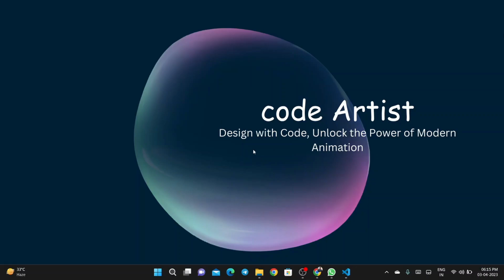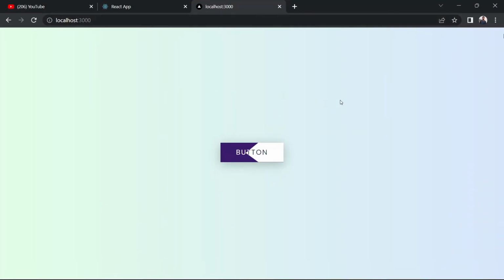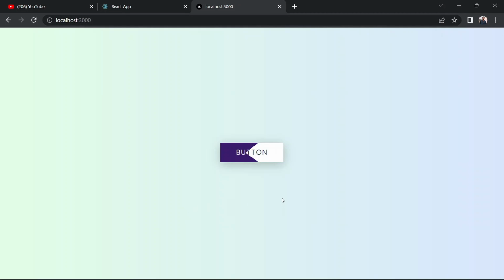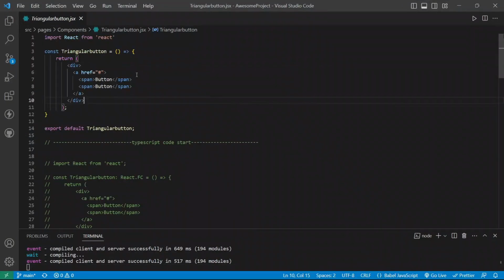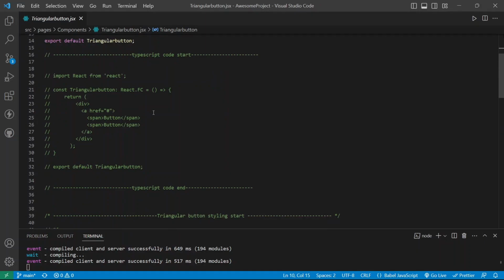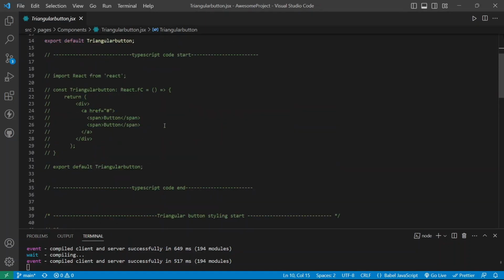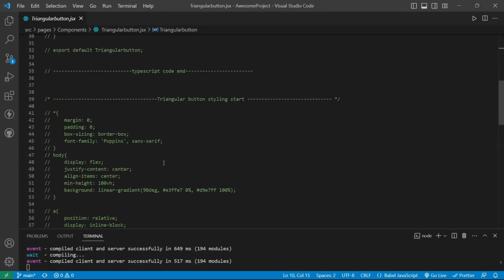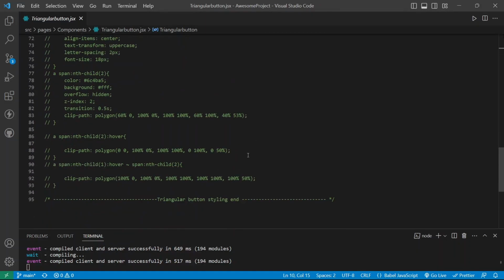Button In Next JS || Animated Button In NextJs And TypeScript nextjs typescript | N4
Button In Next JS || Animated Button In NextJs And TypeScript